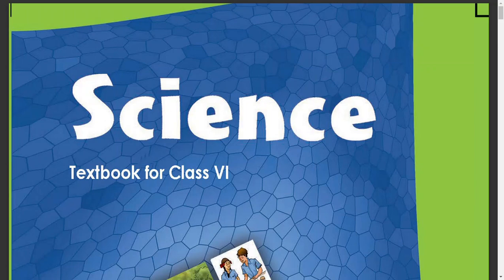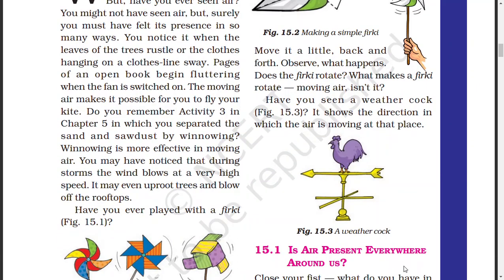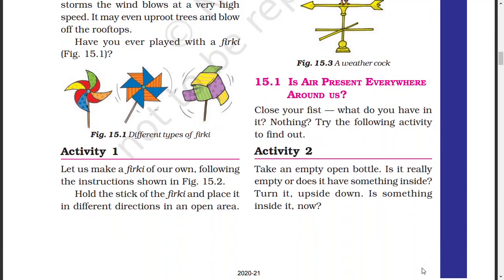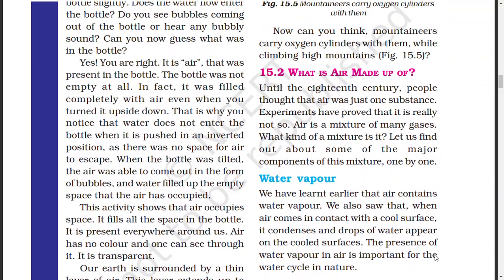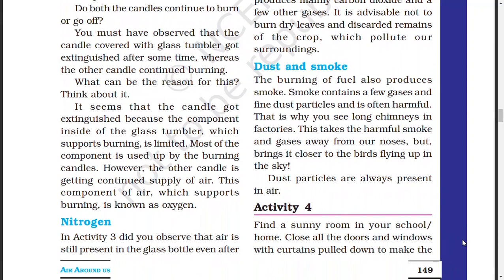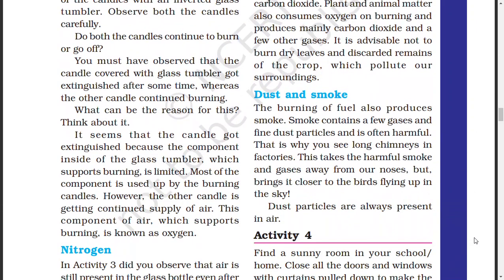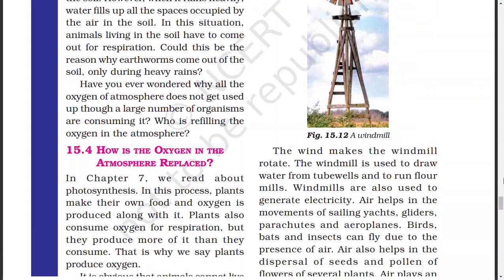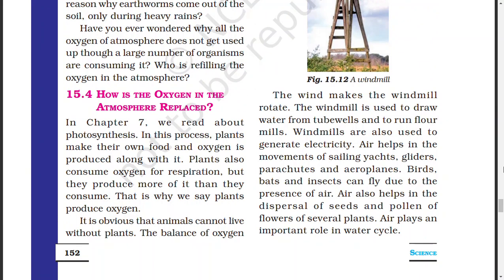6th Science NCERT in tamil Chapter 15 Air Around Us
6th Science Ncert in tamil